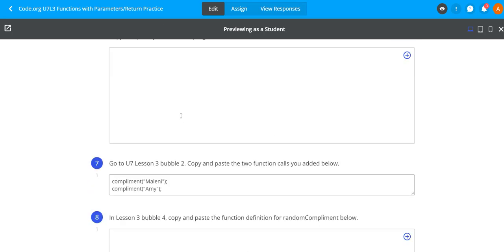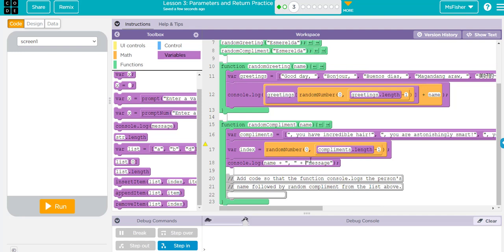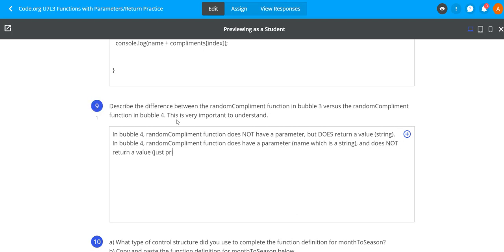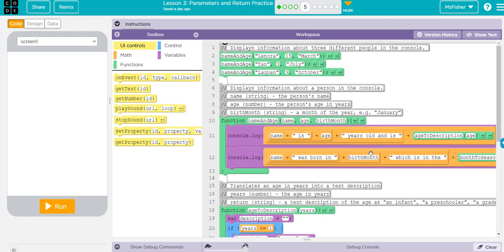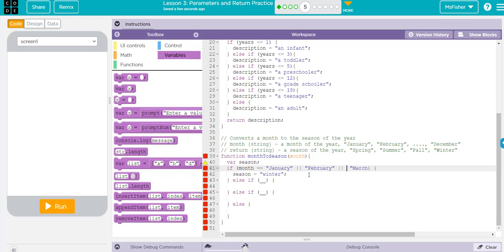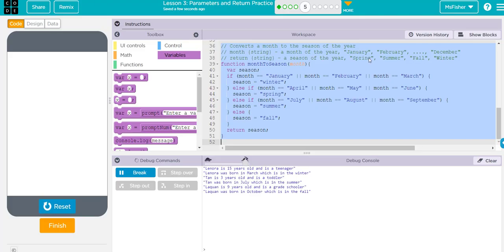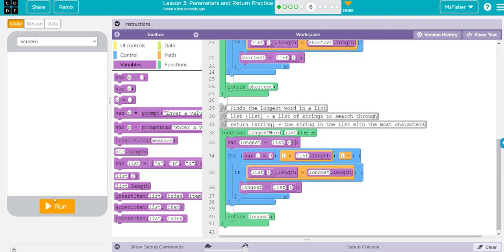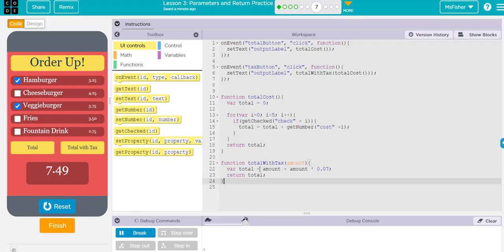Code org U7L3 Functions with Parameters Return Practice Help Video